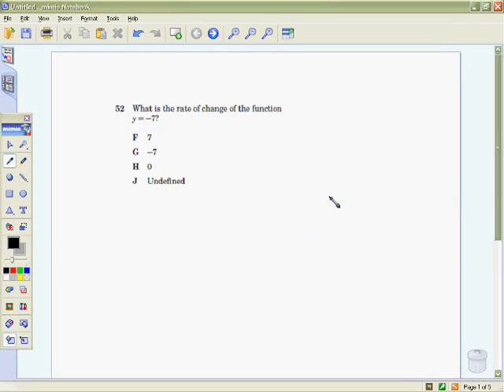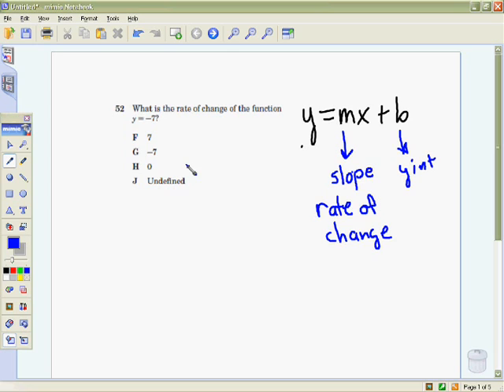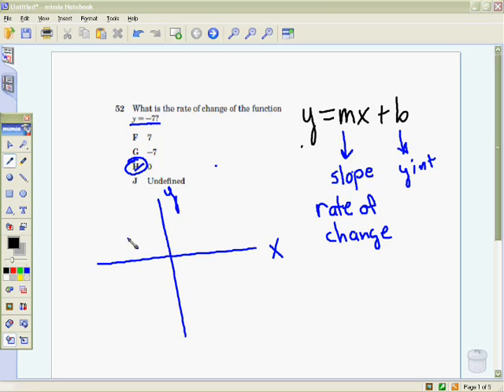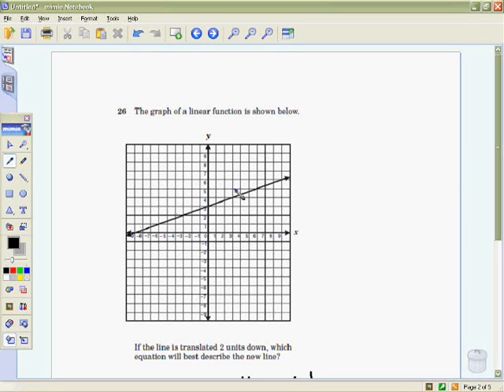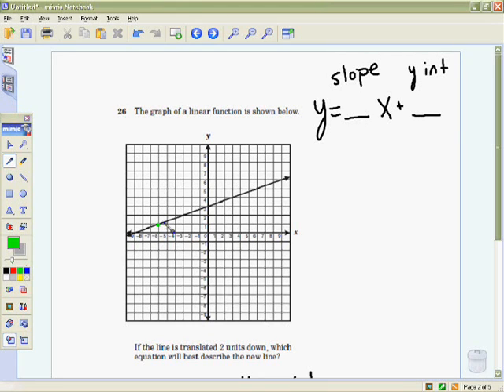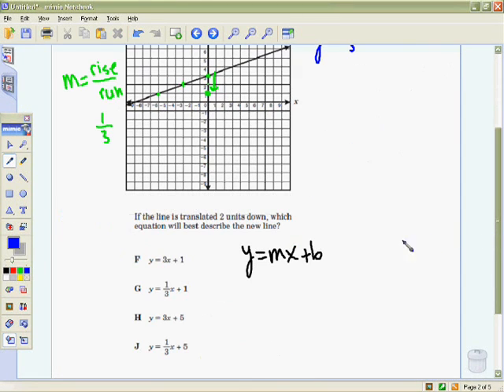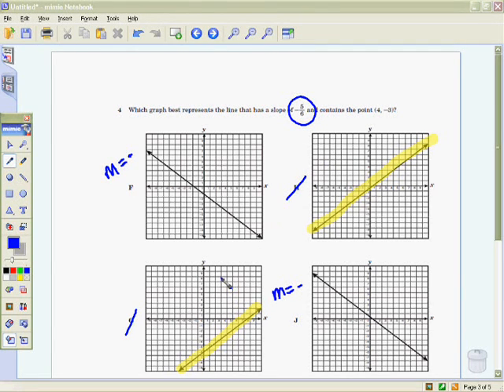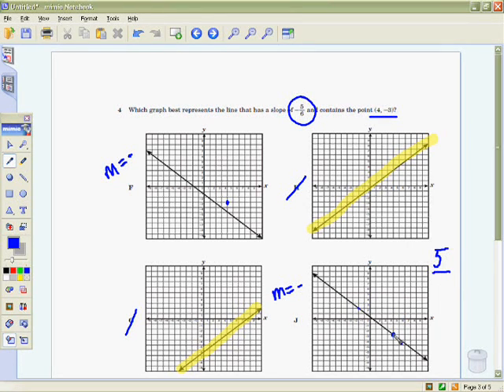OBJ 3 EXIT MATH TAKS